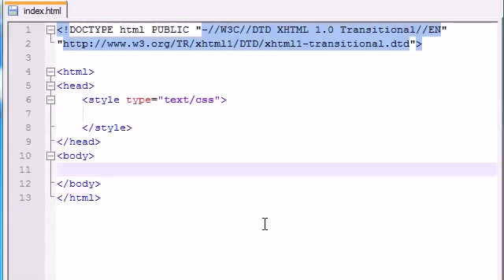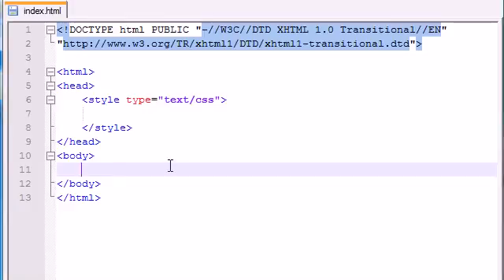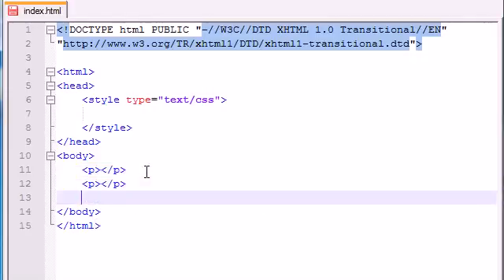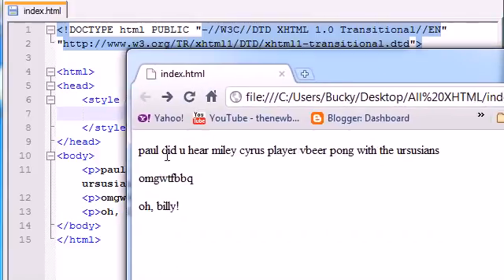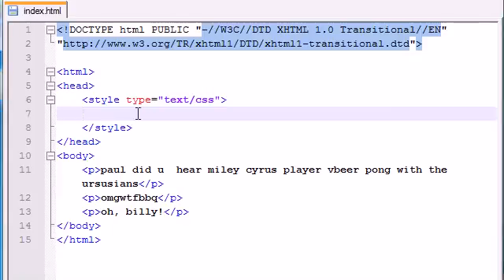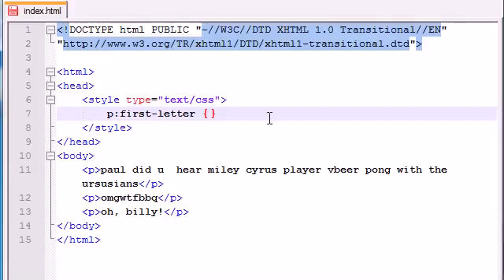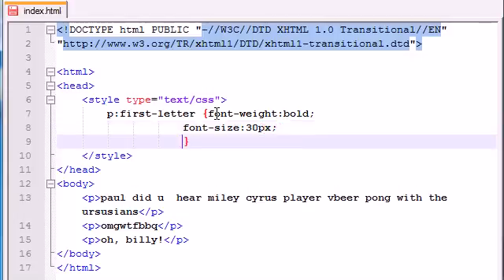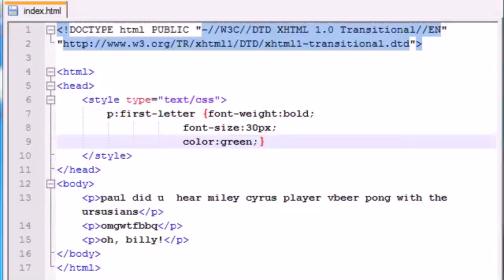XHTML and CSS Tutorial 33 Pseudo Elements YouTube 360p